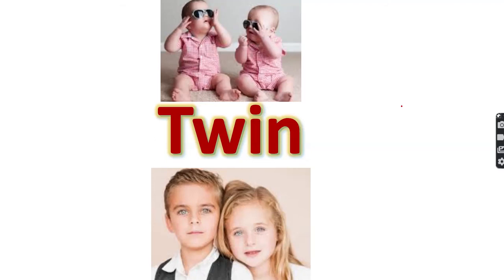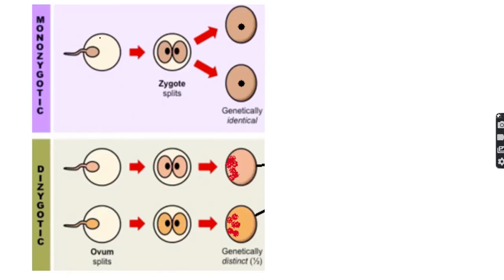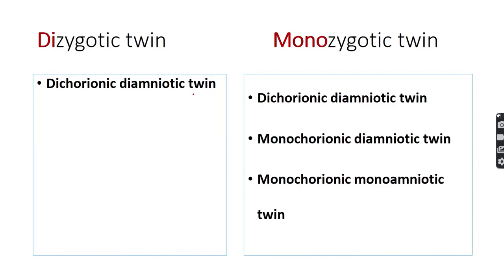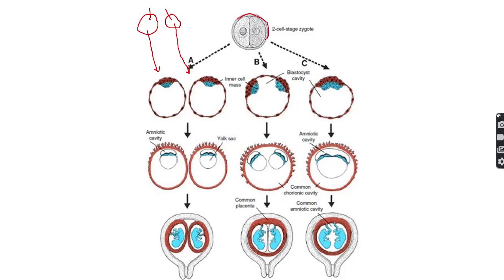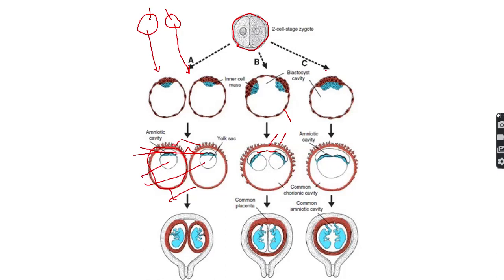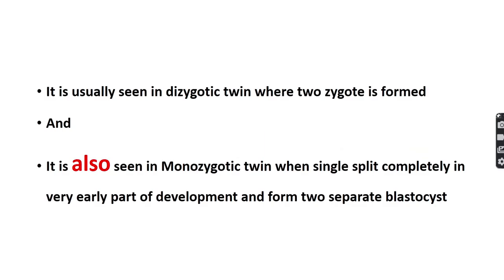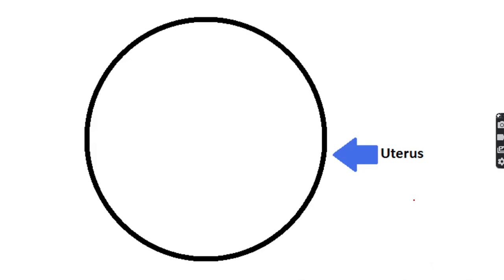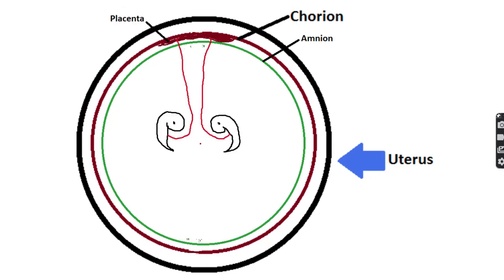Twin Pregnancy Dichorionic Diamniotic Monochorionic Diamniotic etc.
Dive into the world of twin pregnancies with me! 🤰👶 Unravel the mysteries of Dichorionic Diamniotic, Monochorionic Diamniotic, and Monochorionic Monoamniotic twins in this comprehensive guide. 🌟 TwinPregnancy DichorionicDiamniotic MonochorionicDiamniotic MonochorionicMonoamniotic PregnancyExplained"
Twin pregnanacy dichorionic diamniotic, monochorionic diamniotic & monochorionic monoamniotic twin
Sometimes a twin or triplet pregnancy just happens. In other cases, specific factors are at play. For example, a twin pregnancy is more likely as you get older because hormonal changes can cause more than one egg to be released at a time. Use of assisted reproductive technologies — such as in vitro fertilization — also increases the odds of twins or other multiples.

Fraternal twins — the most common kind of twins — occur when two separate eggs are fertilized by two different sperm. Each twin has his or her own placenta and amniotic sac. The twins can be two girls, two boys, or a boy and a girl.

Identical twins occur when a single fertilized egg splits and develops into two fetuses. Identical twins might share a placenta and an amniotic sac or the twins might share a placenta and each have separate amniotic sacs. Genetically, the two babies are identical. They'll be the same sex and share physical traits and characteristics. Rarely, identical twins fail to completely separate into two individuals. These babies are known as conjoined twins.

Triplets and other higher order multiples can be identical, fraternal or a combination of both.

Diagnosing a twin pregnancy
Most twin or multiple pregnancies are discovered during an ultrasound. During this exam, sound waves are used to create images of your uterus and baby — or babies.

Sometimes a seemingly normal twin pregnancy is later found to have only one baby. This is known as vanishing twin syndrome. Such an episode can be heartbreaking, frustrating and confusing. Often, there's no clear explanation for the loss.
. 3. easy humanatomy facebook page